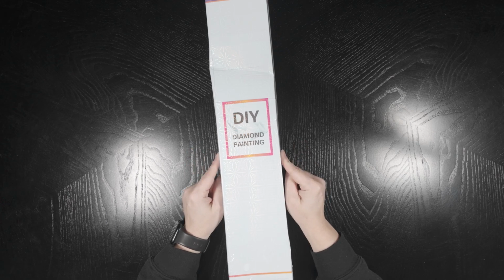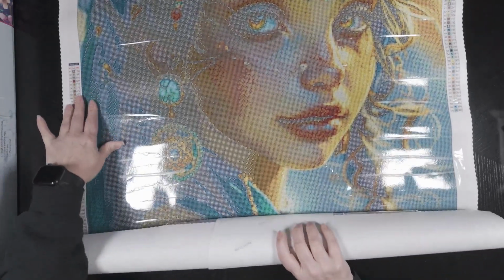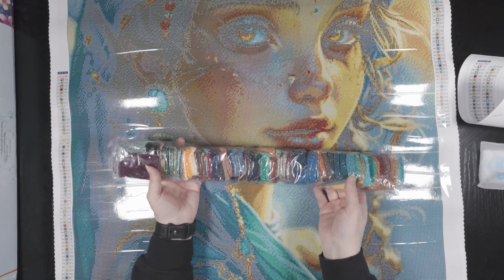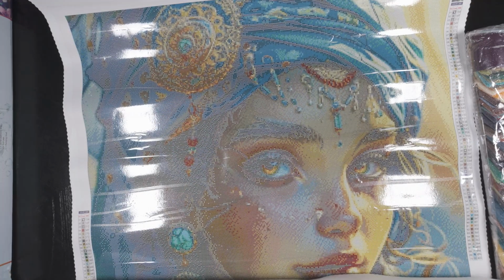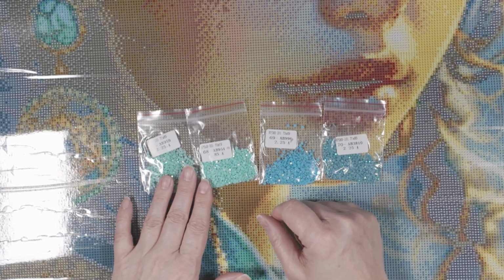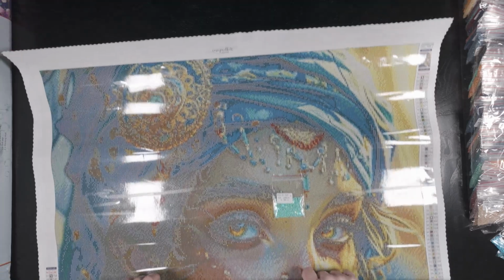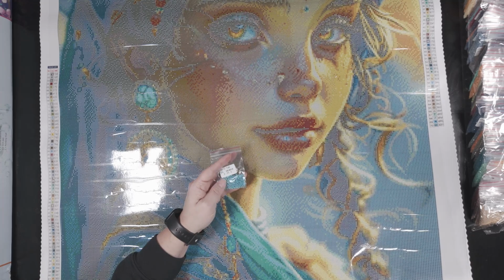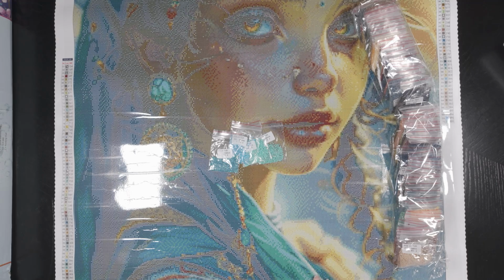ANOTHER TIME AND PLACE from ROSE PROFFITT CREATIONS ***UNBOXING*** *A NEW TO ME SMALL SHOP*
🎨✨ Welcome to Crafting with Mary's Channel! ✨🎨

Hello, lovely crafters! 🌟 It's Mary here, your guide to all things diamond painting! Whether you're new to the channel or a returning friend, I'm thrilled to have you here.

🌸 Today, I'm bursting with excitement to share a NEW TO ME SHOP, with my UNBOXING of ANOTHER TIME AND PLACE by ROSE PROFFITT from ROSE PROFFITT CREATIONS, a fantastic Australian-based shop known for their exquisite diamond painting collections.

💎✨ Join me as we unwrap a diamond painting that is so beautiful!

🌟 From special drills to charming small shop hauls, my channel is your go-to destination for all things diamond painting. So, grab your favorite drink, cozy up, and let's dive into the world of creativity together!

✨ Thank you for your continued support—it means the world to me. Let's make some magic with diamonds!

⁕  My favorite diamond painting accessories:
82 pc Elizabeth Ward drill storage
45 pc (2 pack) Elizabeth Ward drill storage
2 pack Elizabeth Ward drill storage trays
Elizabeth Ward drill storage containers
Rolling cart